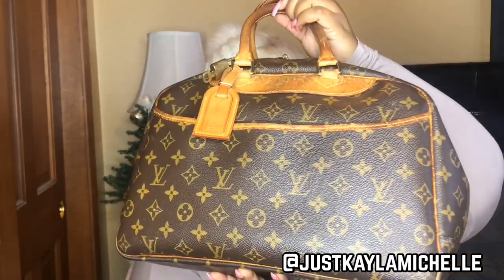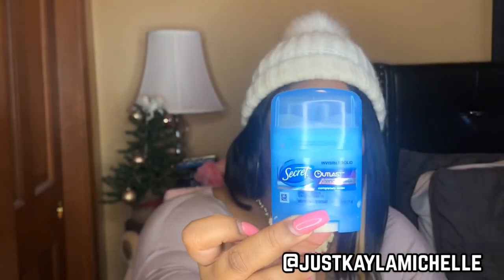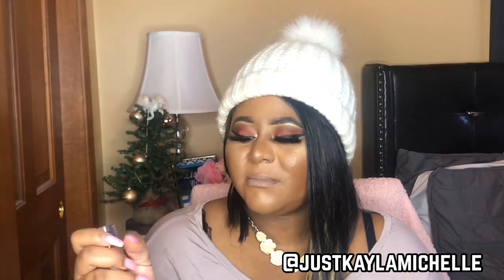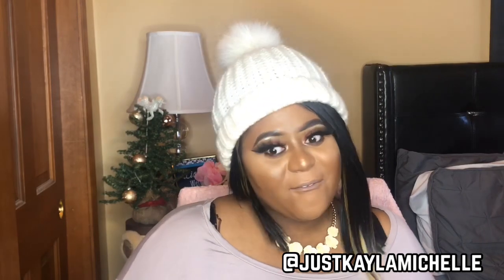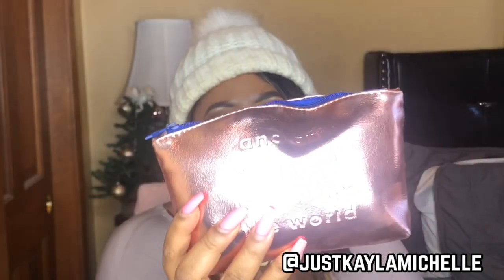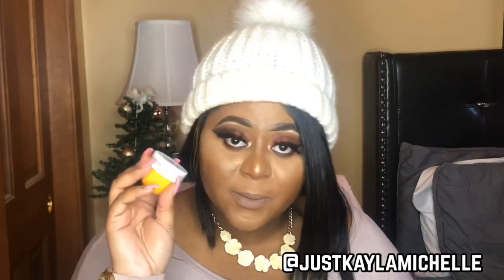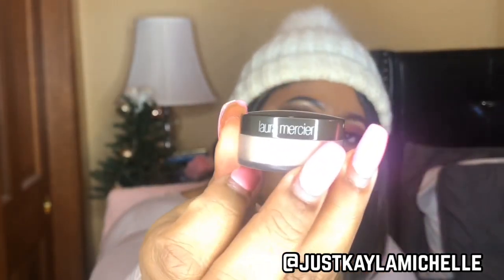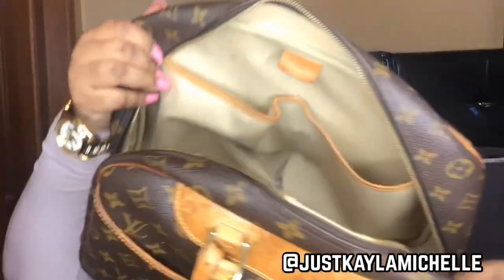VLOGMAS DAY 2 : WHAT’S IN MY BAG 2019 | LOUIS VUITTON MONOGRAM DEAUVILLE | WHAT’S IN MY PURSE 2019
Hey guys ! In this video I’m showing you what’s in my bag (Louis Vuitton Deauville) for Vlogmas Day 2!  Expect videos from me every Monday , Weds, & Friday for Vlogmas ! 💕

AMAZON RECOMMENDATIONS

FETCH -Hey, check out Fetch Rewards, and turn any grocery receipt into savings! You'll save on thousands of products EVERY time they're on your receipt.

RAKUTEN EBATES - Have you signed up with Rakuten yet? It’s the best site for earning Cash Back. Get a $10 bonus when you sign up with my invite link and spend $25. It’s free!

CHIME - We’ll both get $50 when you open a Chime bank account and set up direct deposit!